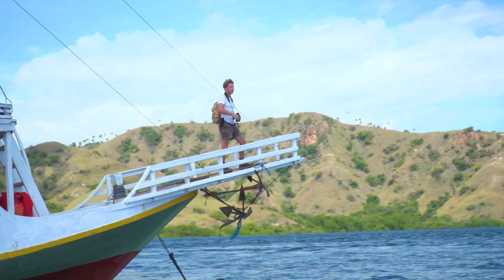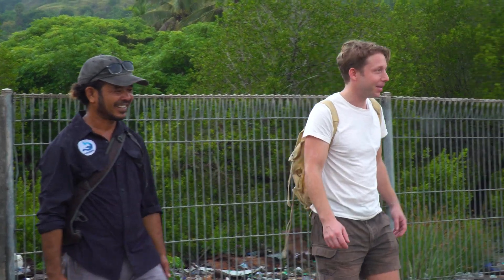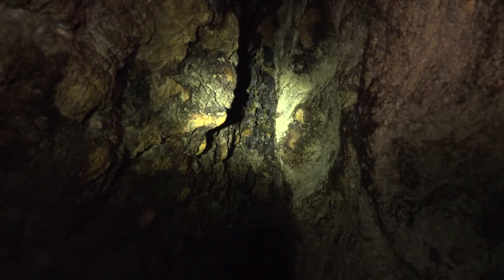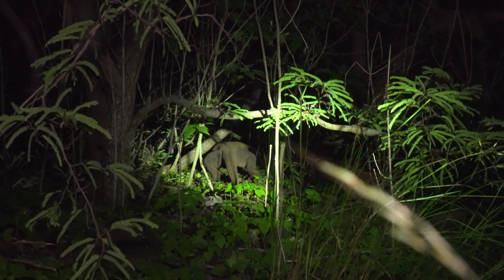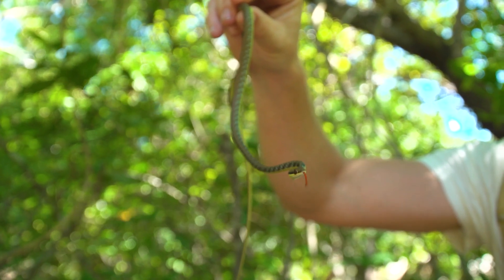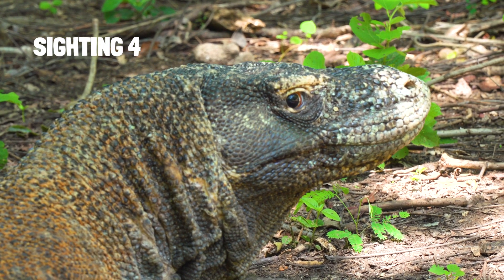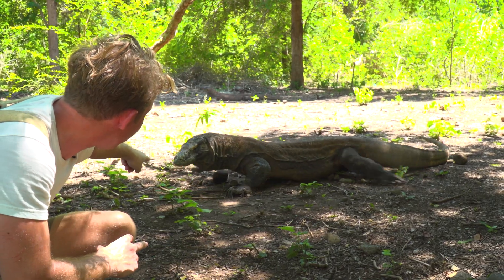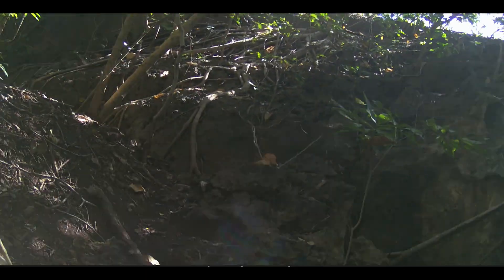Exploring Real Life Jurassic Park - Komodo Dragons!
Komodo National Park and the surrounding islands are home to the last remaining Komodo Dragons in the world. There are only 3,000 left in the wild. They are the largest living lizard on the planet, growing up to 3m long and weighing up to 80kg. Like other monitor lizards they have a venomous bite which they use along with their razor sharp serrated teeth to bring down their prey from deer, pigs and water buffalo. In this adventure we explore the remote islands to learn more about how these dragons live alongside people and begin to learn more about the secret lives of komodo dragons including the nocturnal habits and whether they eat bats in caves.